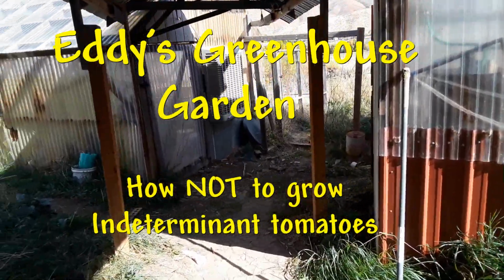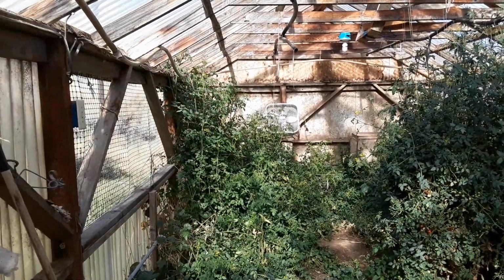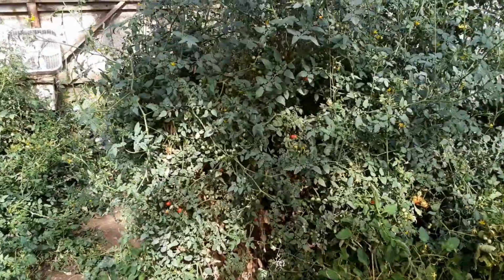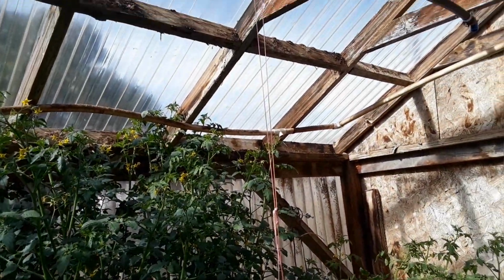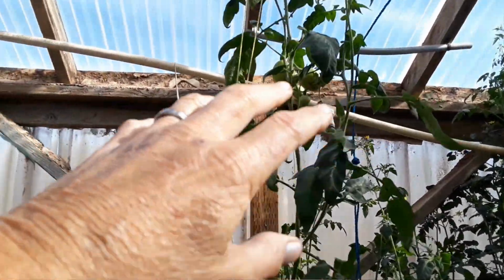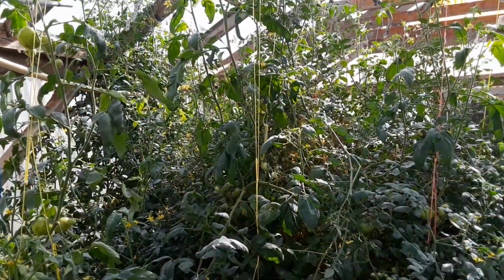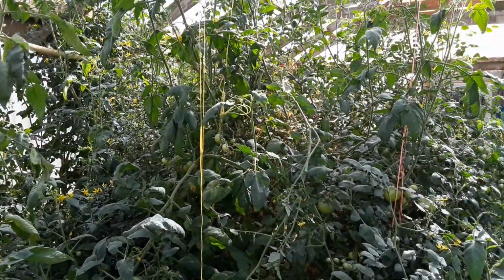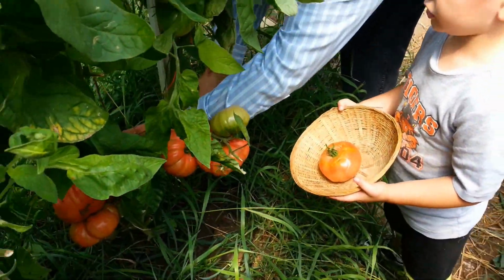How NOT to grow vine type tomatoes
When growing indeterminate tomatoes it is very important to properly trim them and trellis them up.  If this is not done you will get a big unruly tomato bush with lots  of leaves and not very many tomatoes.  This season I let that happen and here is the result.  Take a look and don't grow your tomatoes this way.